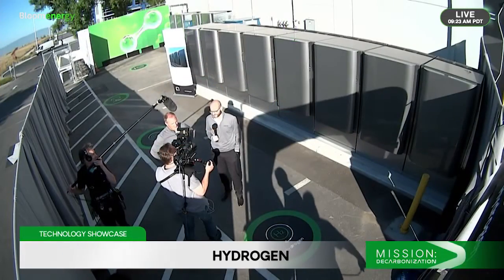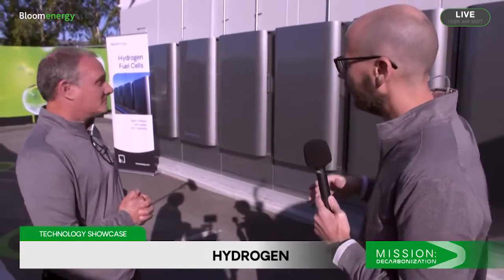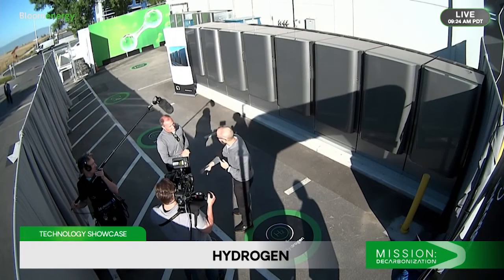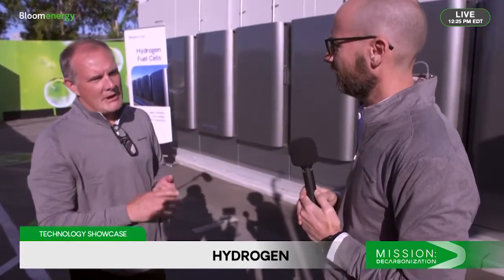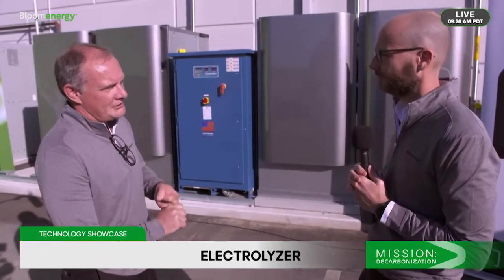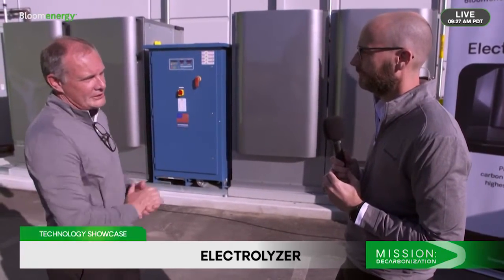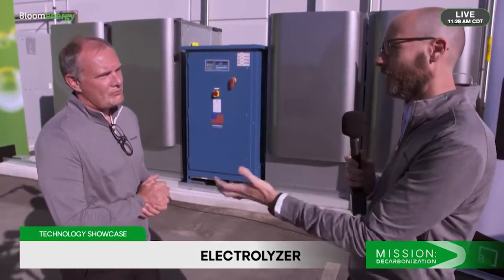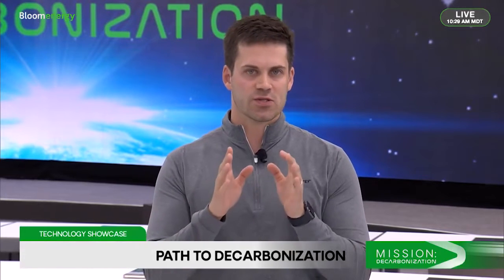Sneak Peek: Hydrogen | Bloom Energy 2022 Technology Showcase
Welcome to the 2022 Bloom Energy Technology Showcase. Bloom Energy engineer Martin Perry demonstrates how our hydrogen fuel cells generate clean, reliable power. He also discusses how Bloom Energy’s solid oxide electrolyzer is uniquely positioned to unlock clean, low-cost hydrogen at the scale needed for a net-zero economy.